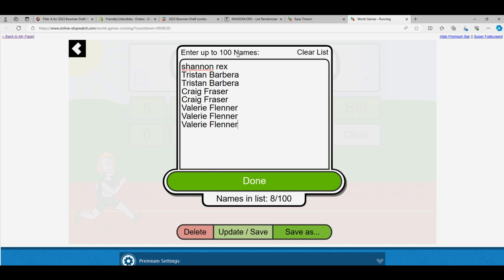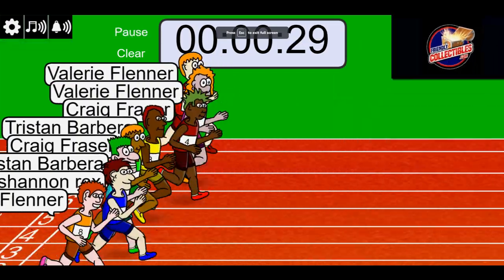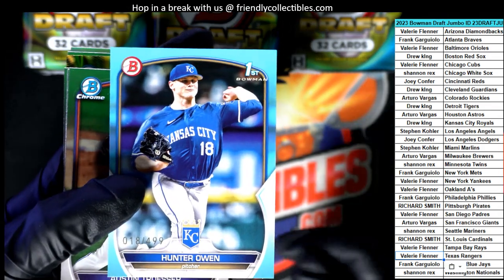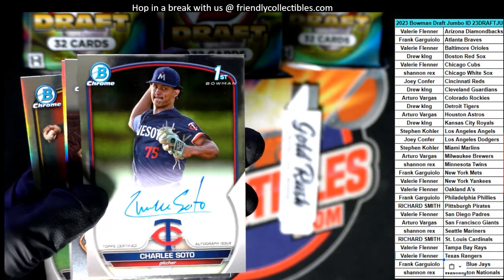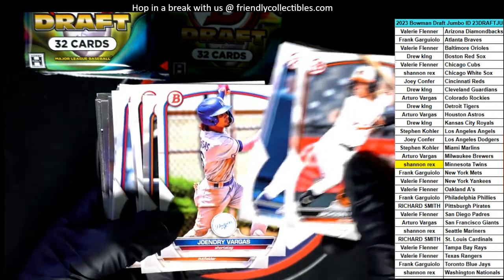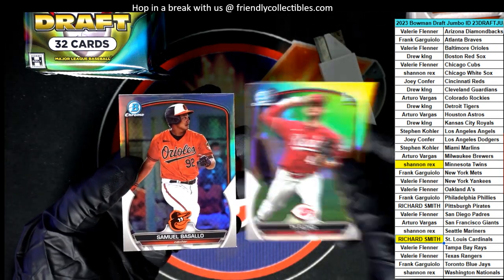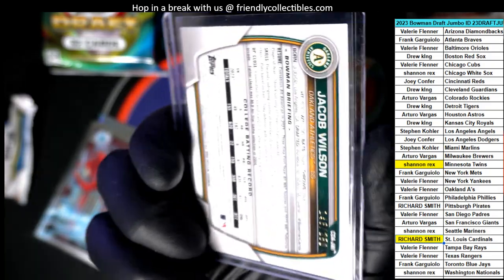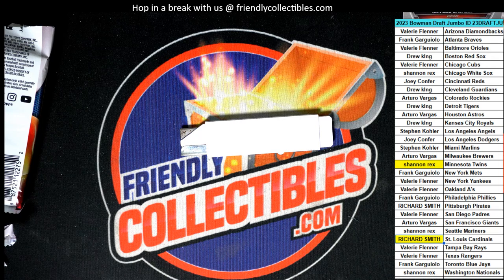2023 BOWMAN DRAFT JUMBO ID 23DRAFTJUMBO119